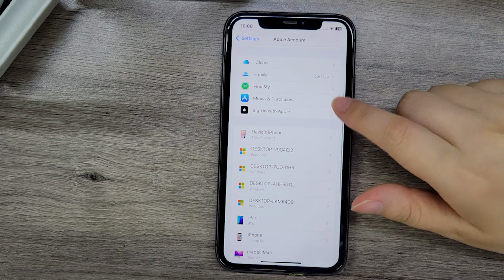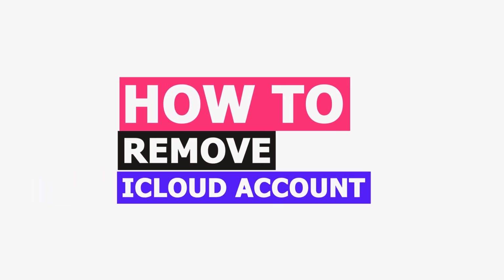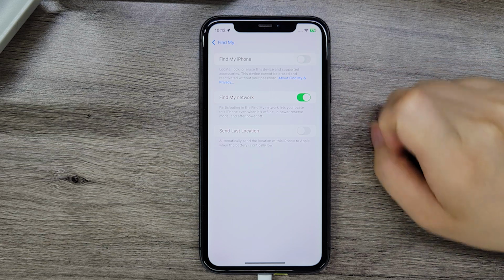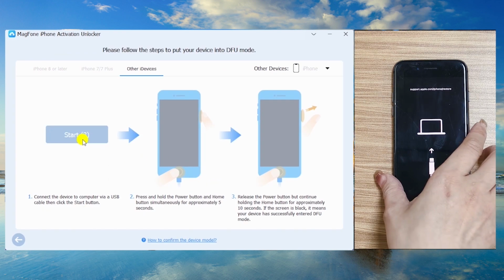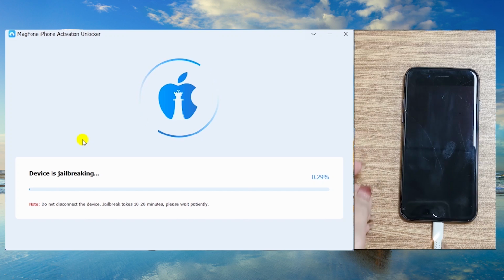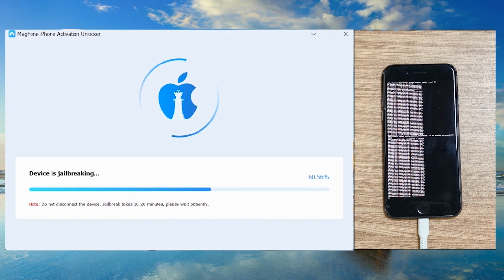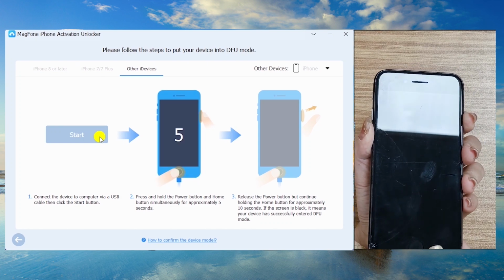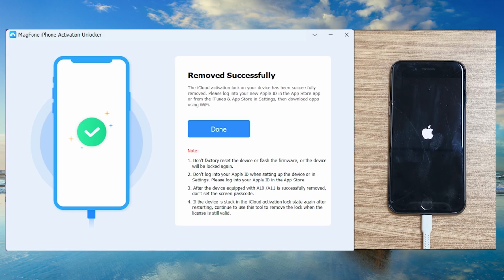How to Remove iCloud Account Even When It is Locked to Owner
Learn how to remove iCloud accounts and bypass iCloud activation lock on any iPhone or iPad. This tutorial covers forgotten password solutions, factory reset workarounds, and advanced tools like MagFone Activation Unlocker

If your device is iCloud-locked or stuck on the activation screen, start by contacting Apple Support with proof of ownership—this works if you have purchase receipts. For situations without documentation, specialized software like MagFone Activation Unlocker offers a direct fix. MagFone bypass activation locks in minutes without a password. Follow the steps below to regain full access to your device.